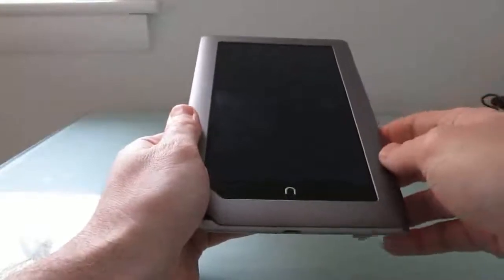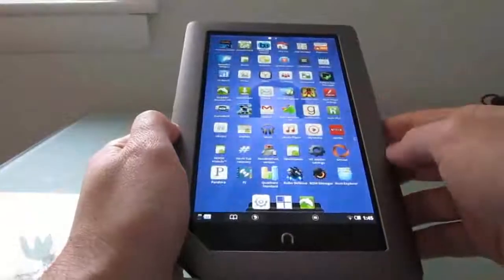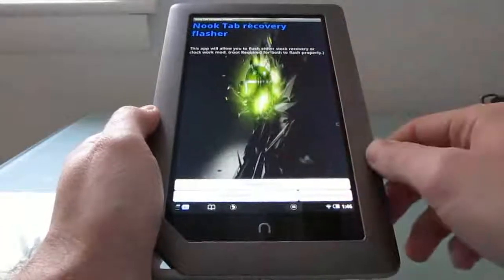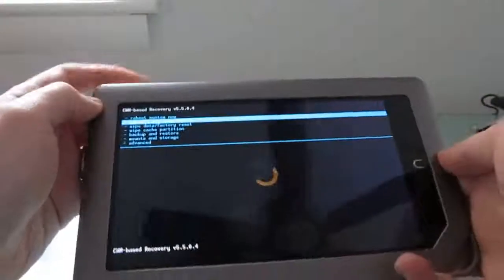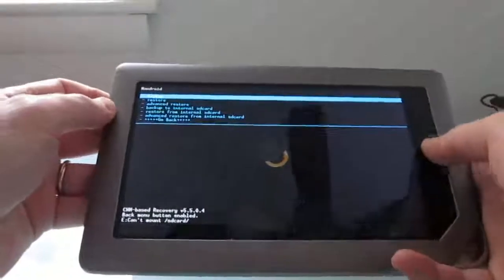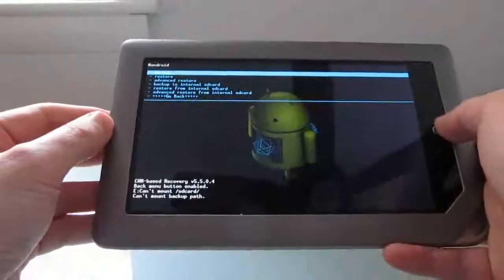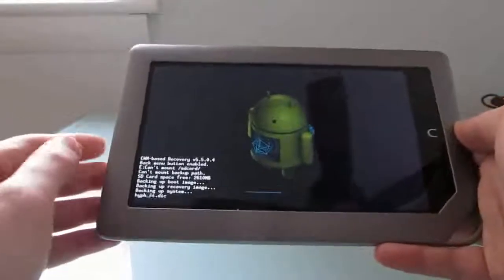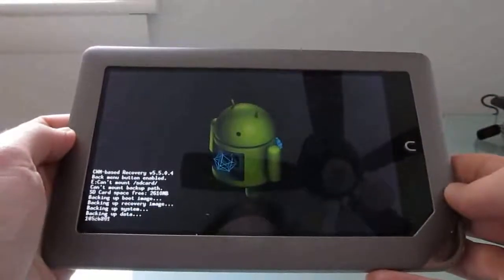How to install ClockworkMod Recovery on the NOOK Tablet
How to install ClockworkMod Recovery on the NOOK Tablet with NOOK Tab Recovery Flasher.